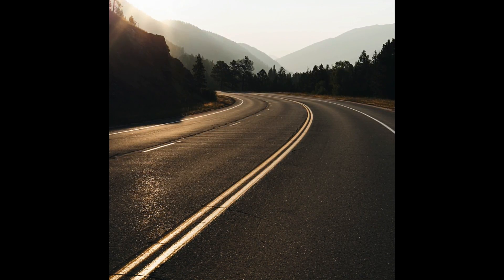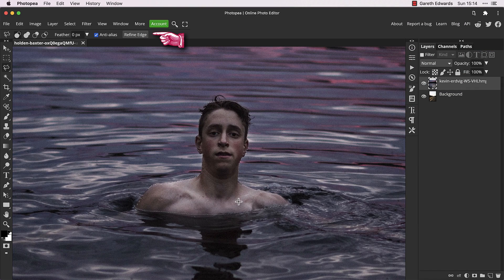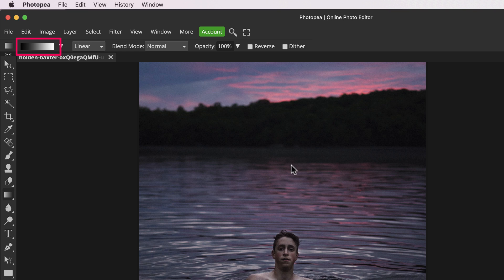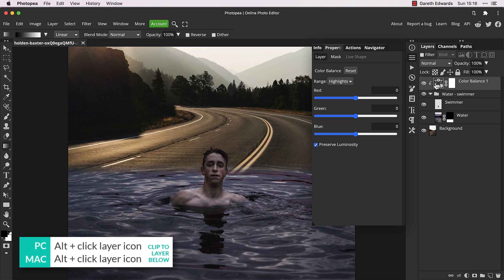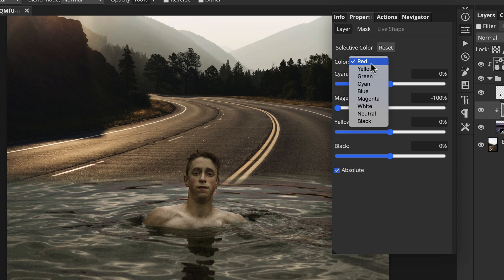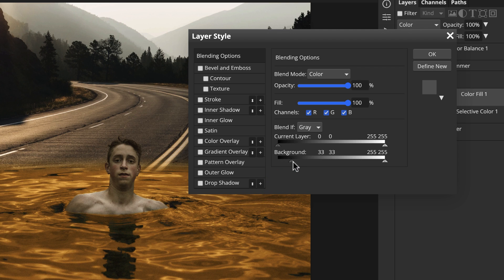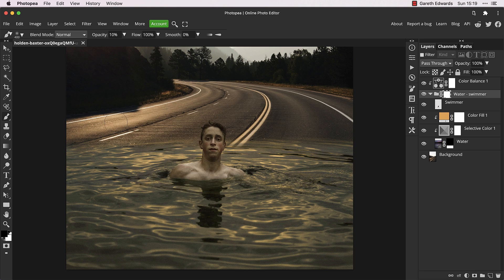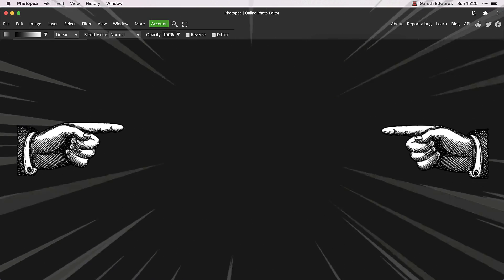How to Blend Two Images in Photopea [Photopea Tutorial]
In this video, i’m going to show you how to blend two images in Photopea, for a fun composite idea to try in this Photopea tutorial.

Software I also recommend:

Topaz Gigapixel -   amazing software for upscaling to much higher resolutions without sacrificing quality. It's a perfect partner to Photopea in my opinion. Check it out here: